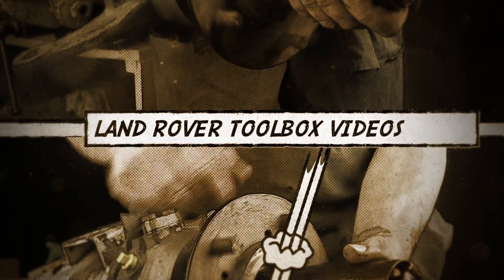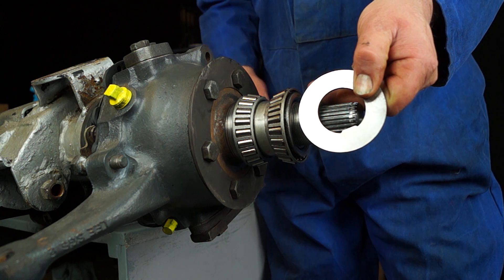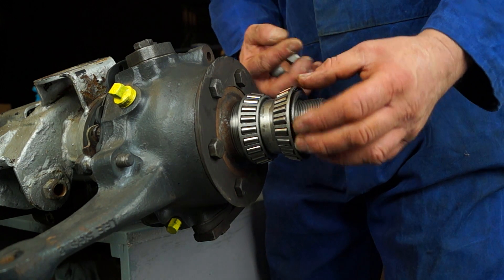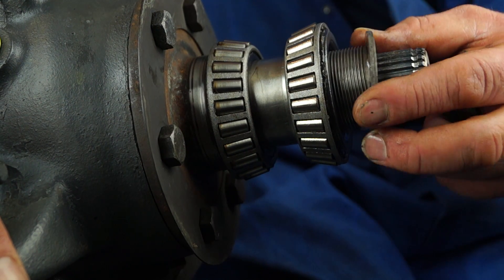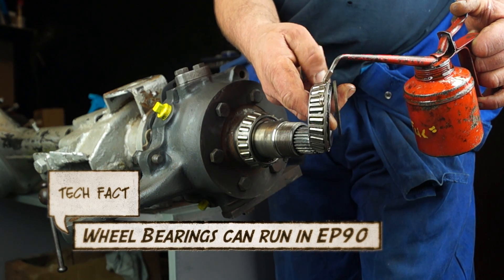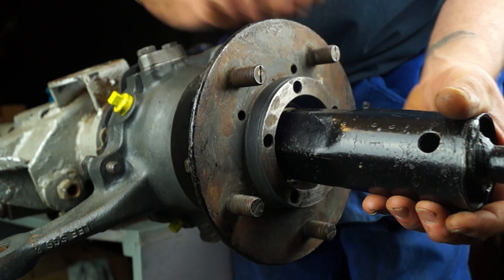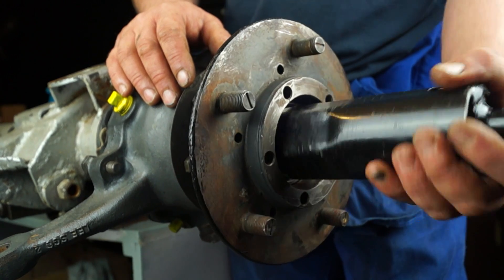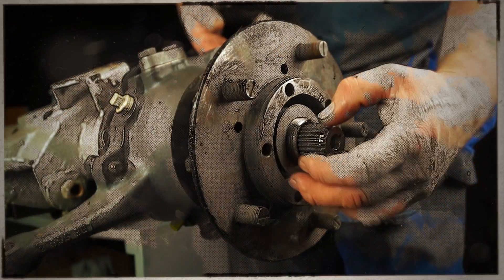Land Rover Wheel Bearings- Preload vs. Endfloat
A brief description between terminology we come across in the Land Rover world regarding hub bearings on a Land rover axle.